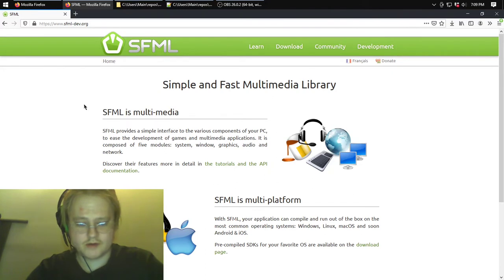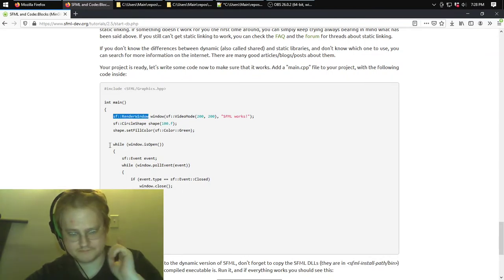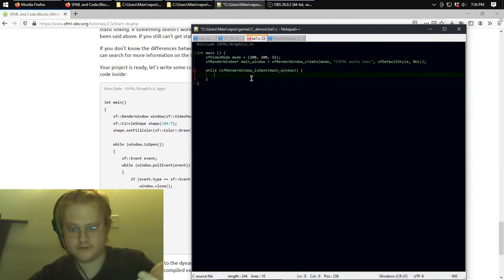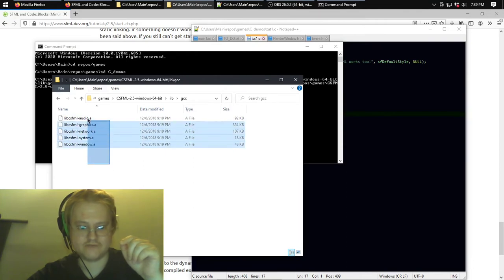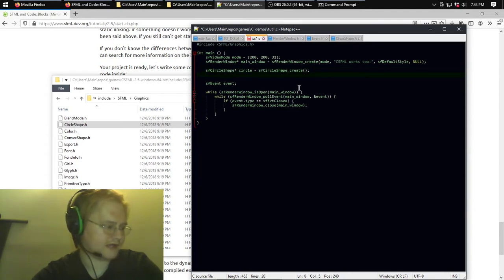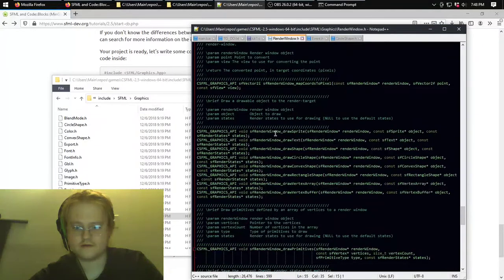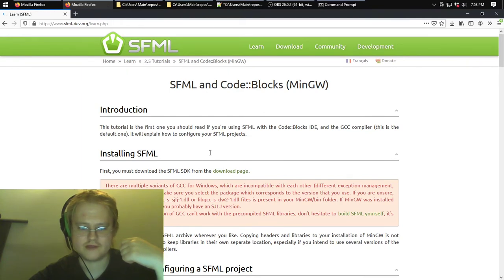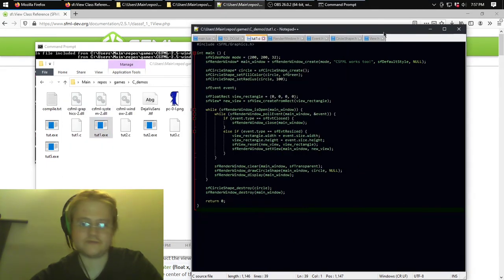SFML in C part 1 redux: The Basics, but faster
This video explains the basics of CSFML a bit faster and smoother than the original video.